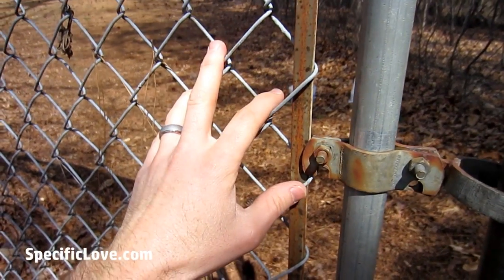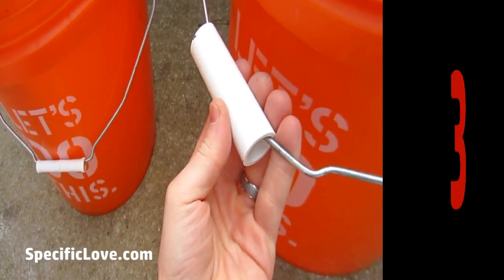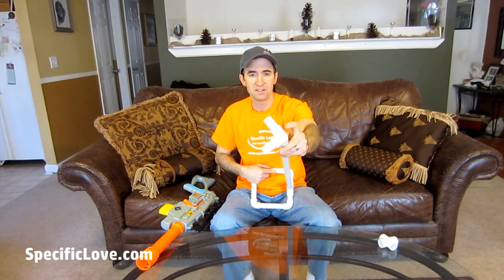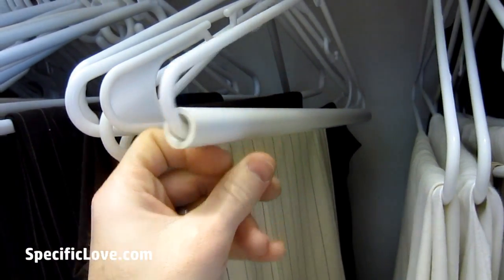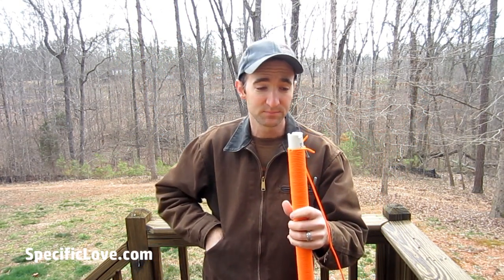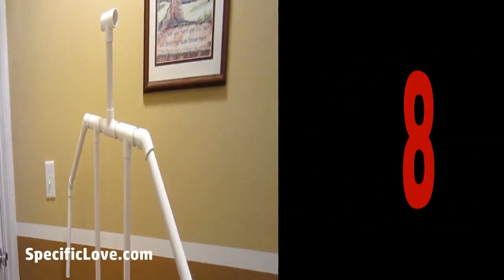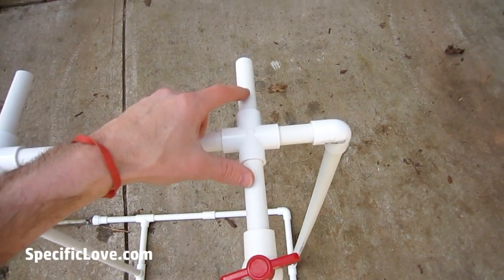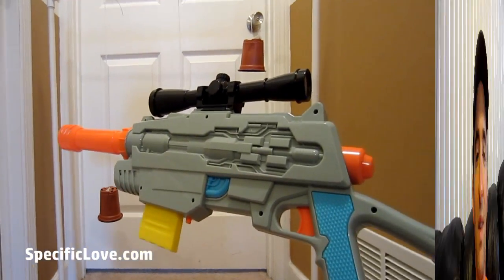10 Life Hacks with PVC #8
10 Life Hacks with PVC #8

We have made 10 Life hacks to make your life easier. We built and tested each of these with success. I hope you can benefit from some of these awesome life hacks.

Lifehacks are great techniques, tricks, shortcuts, or novelty ways to use certain products in uncommon ways to make life easier.

Just remember that PVC is only a form of hard plastic. It can and will break if too much weight or force is applied and injuries can occur. Please use caution when using anything made from PVC.

The Ultimate Life Hack: John 3:16-17

Use of video content for personal projects is at your own risk.